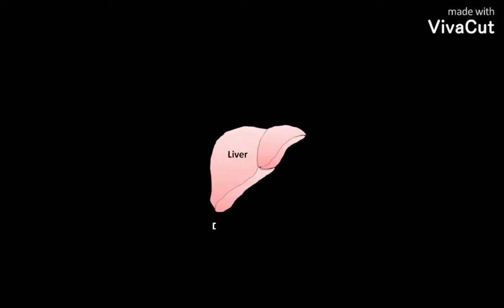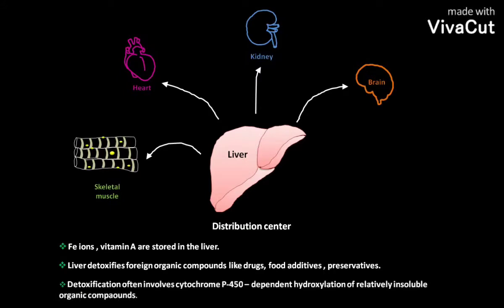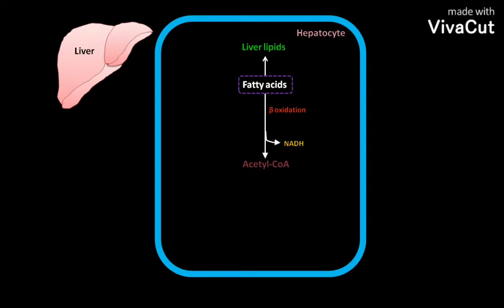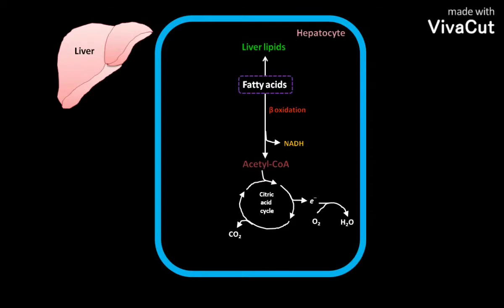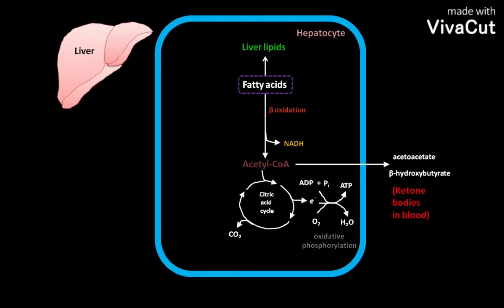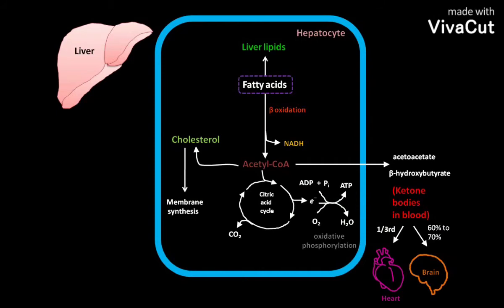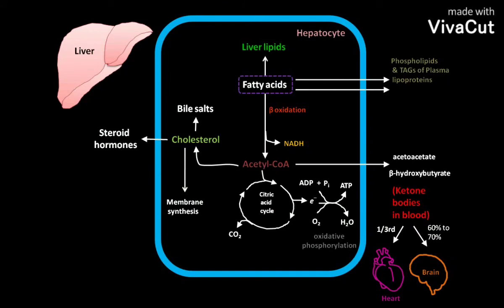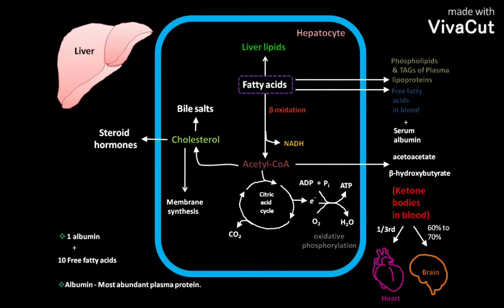Fatty acid metabolism in liver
This video says about the metabolism of fatty acid in the hepatocyte of the liver.